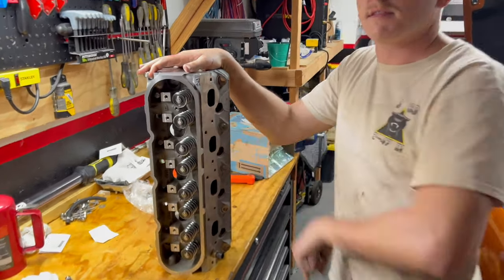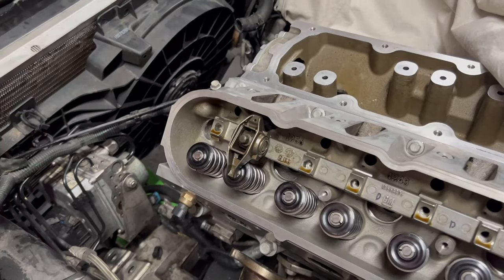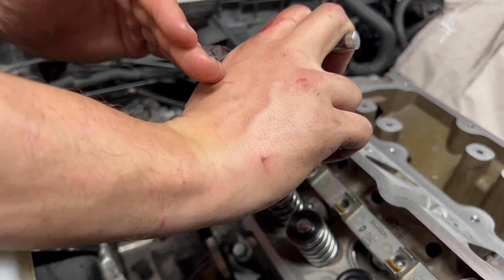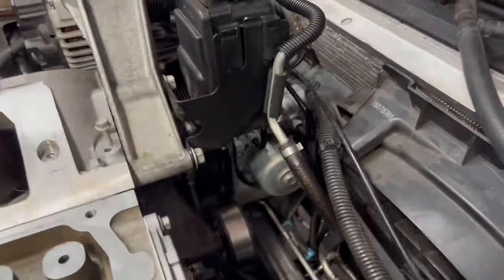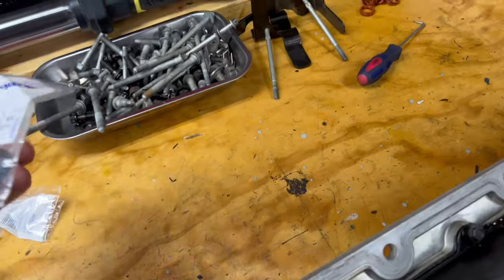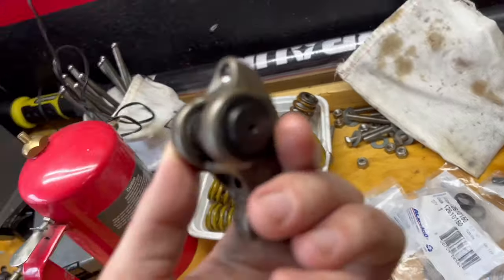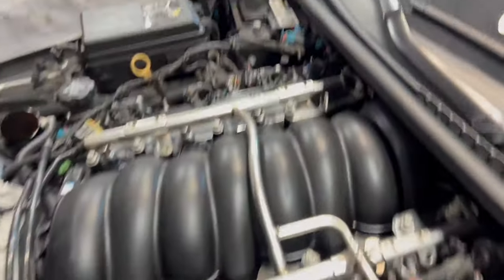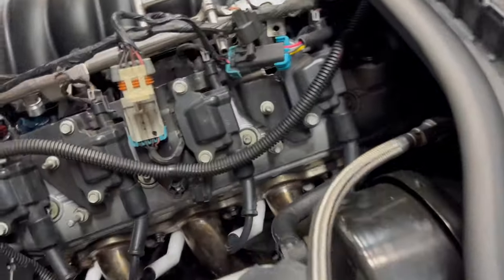FIRST START in the BIG Cam Corvette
First start in the huge cam corvette was a huge success! The huge cam corvette is alive after the first start. Cam motion titan 5 Camshaft. This cam Chops! Huge thanks to cam motion and to Dr.TunEmAll

How to enter:
1. MUST Like the video
3. MUST comment on the This video or any future videos posted until JANUARY 12th  2021 - This is the last day of the giveaway.

!The Winner will win 1 D&A Performance flatbill and 1 trucker hat and 1 $25 gift card to summit racing or jegs performance. The winner will be randomly selected by a random generator!
This is strictly our giveaway no 3rd parties or YouTube is involved.